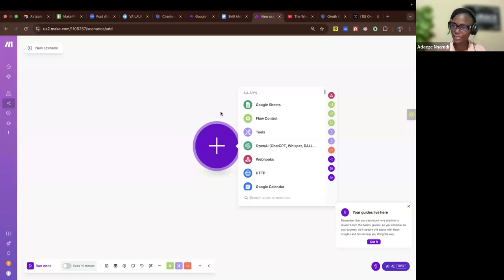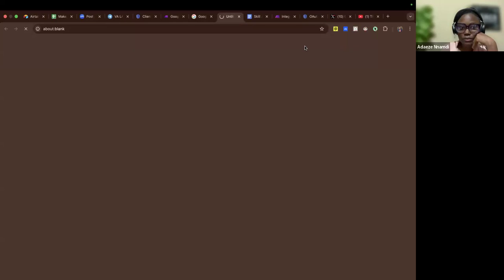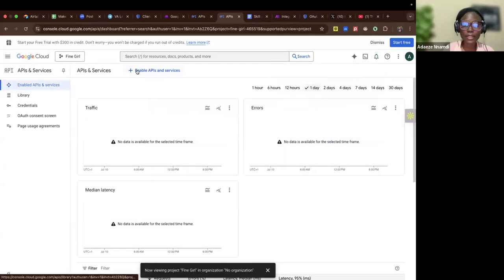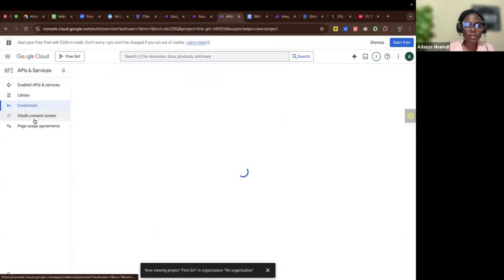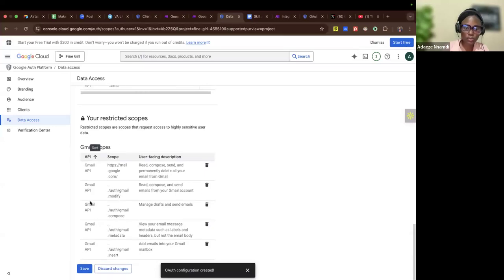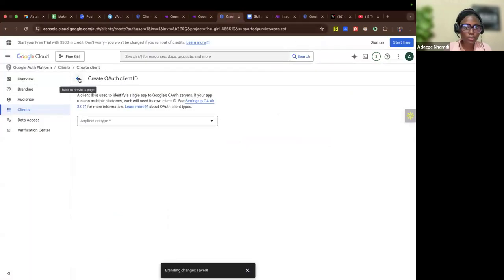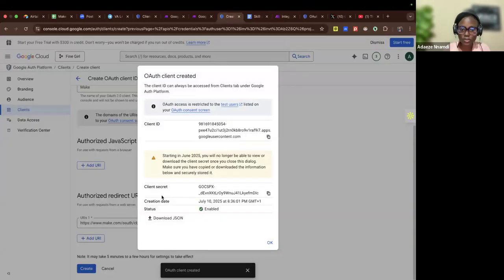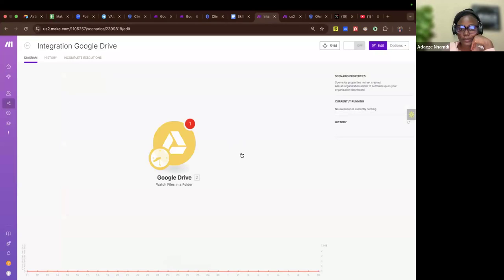Updated Version: Connecting Gmail and Google Drive in Make.com via Google Console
In this video, I explained how you can connect Gmail and Google Drive in make.com via Google console.